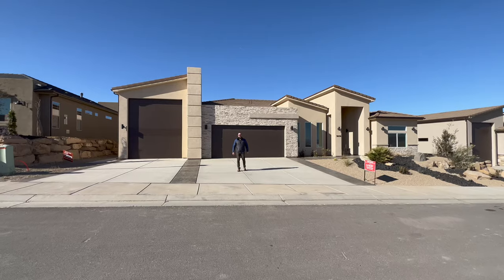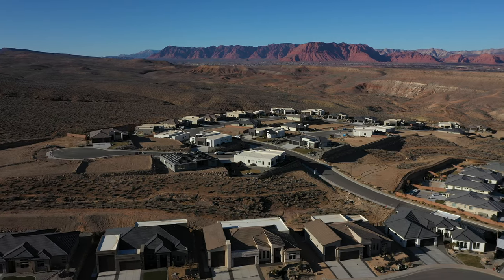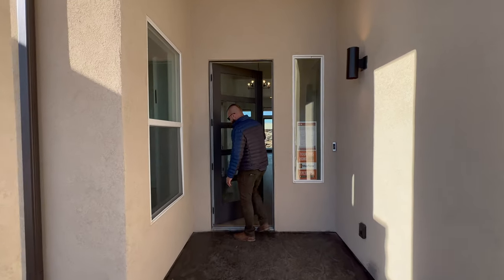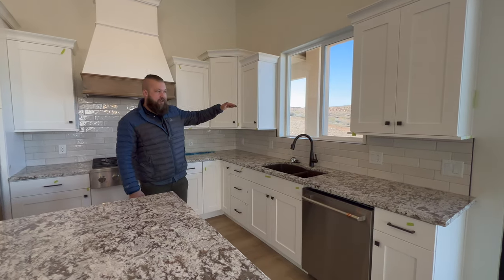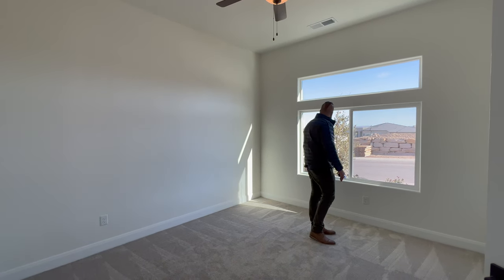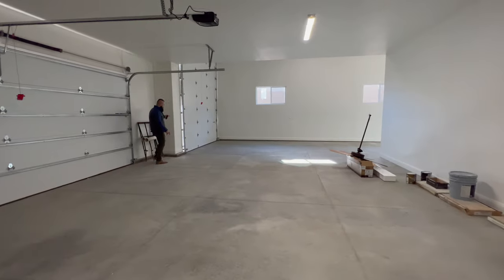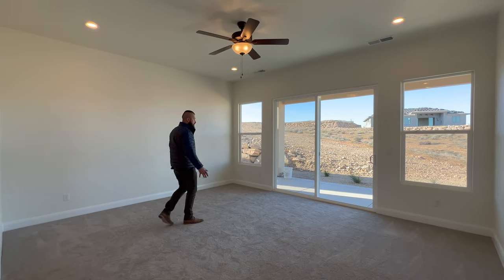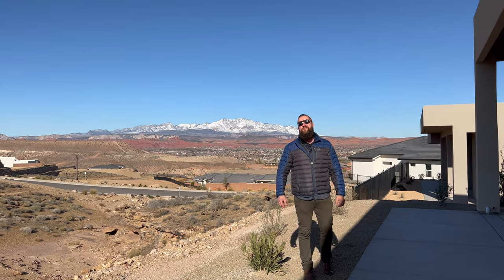inside modern st george home with a view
In todays video we take you inside modern st george home with a view on a full tour of this incredible property